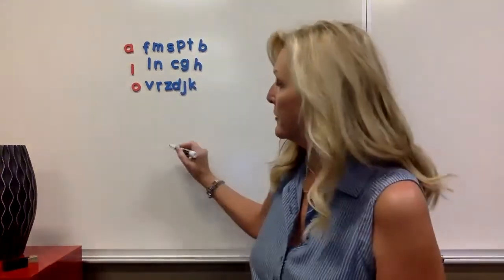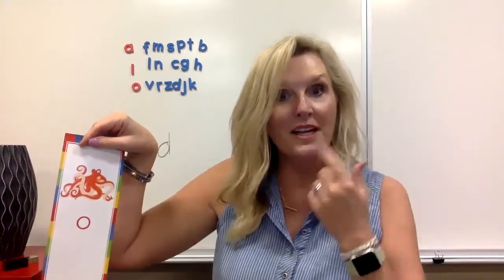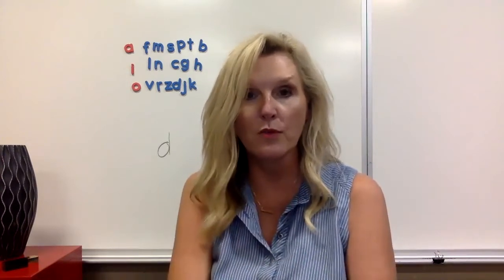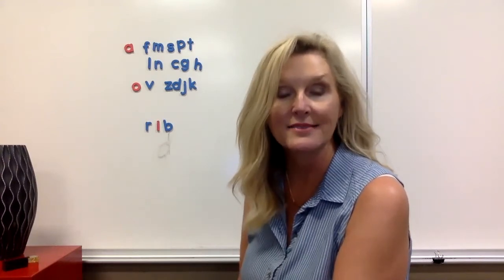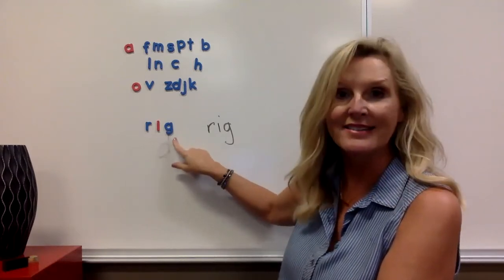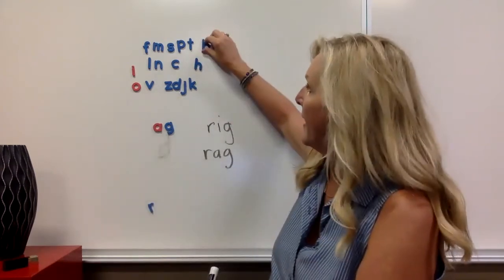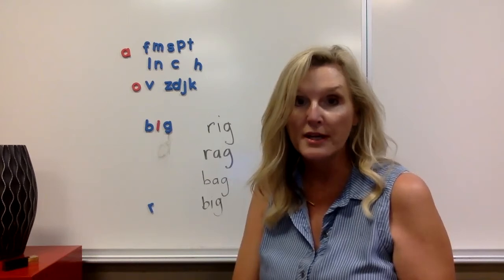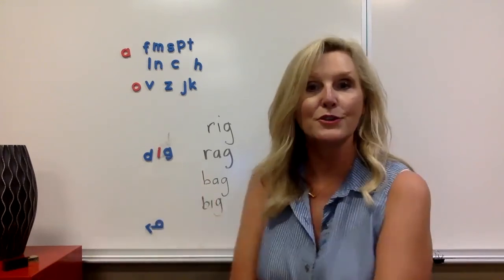3 Encoding Week 3